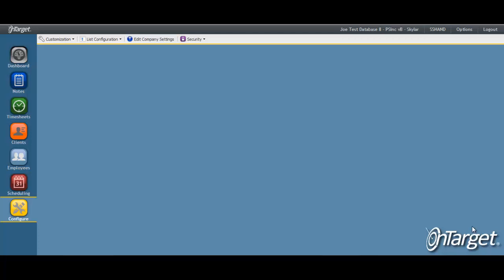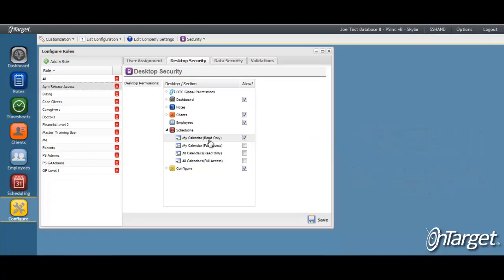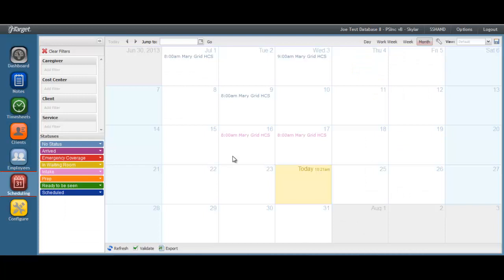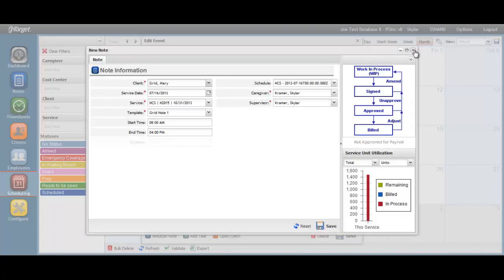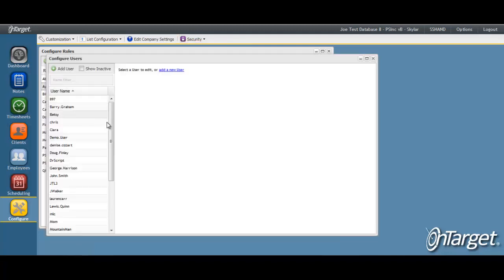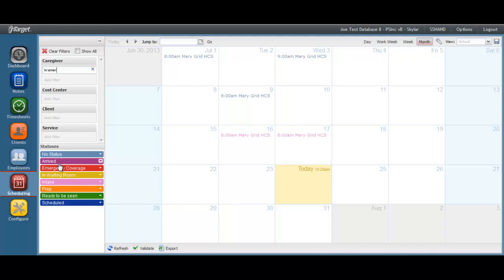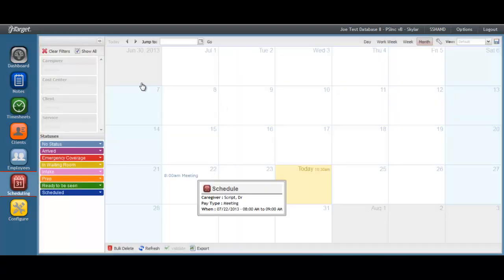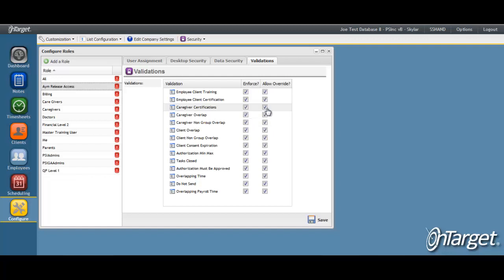Security-Desktop Security: Scheduling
Learn the security settings in order to control how calendars are created, edited and viewed. This controls how the users can access and view the schedules.